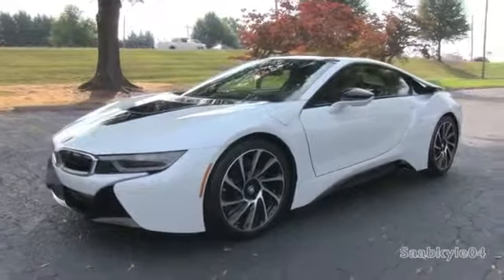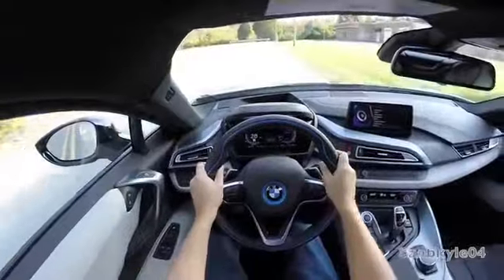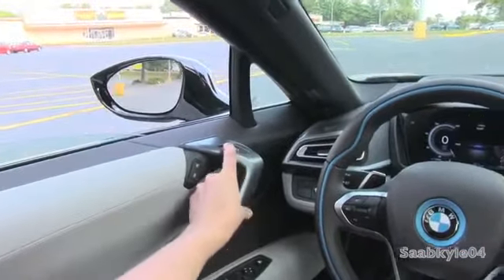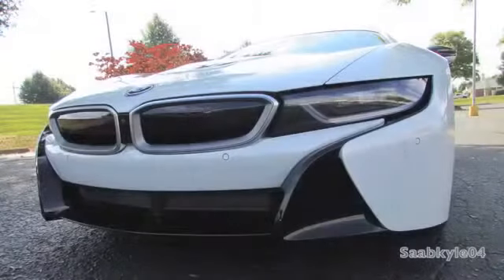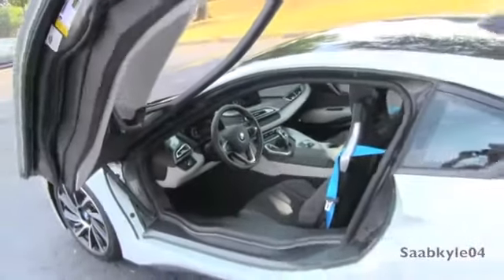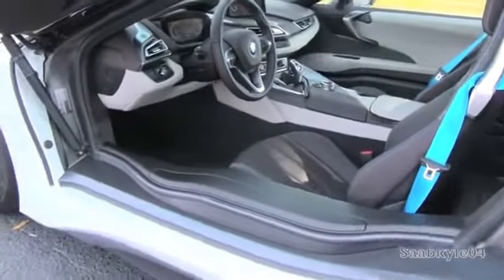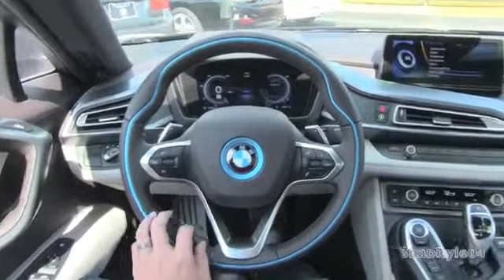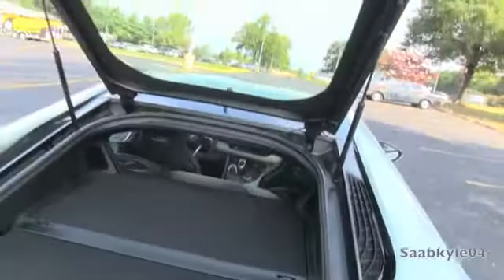BMW i8 sexy and elegant white coupe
BMW i8 roadster or BMW i8 coupe comments below yes the price of BMW i8 roadster is Rp. 3,969 billion rupiah, the price of BMW i8 coupe is Rp. 3,599 billion.